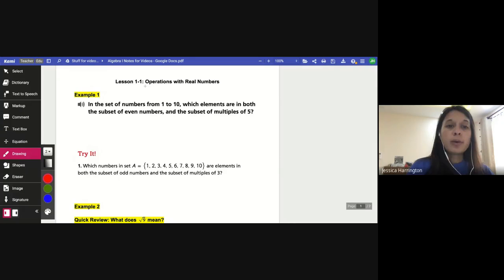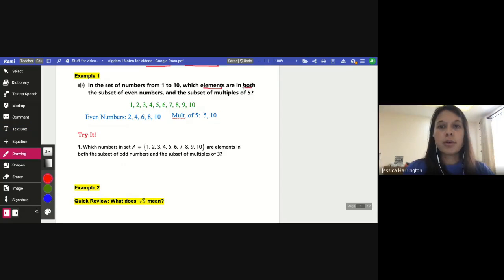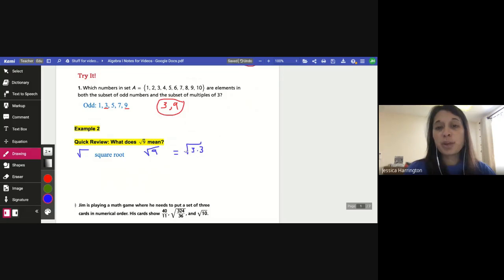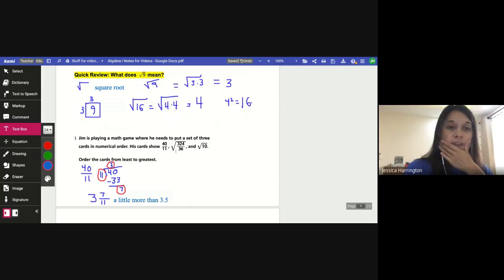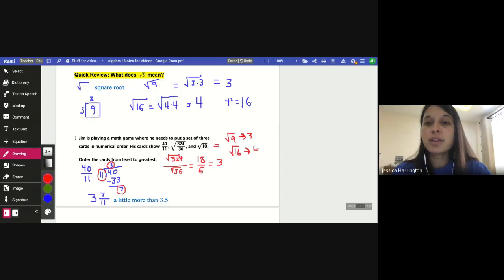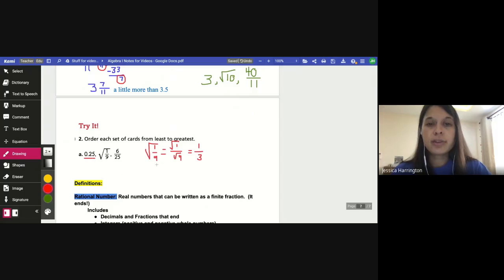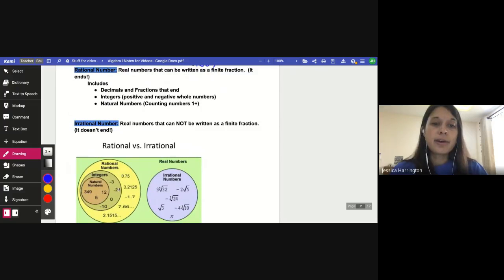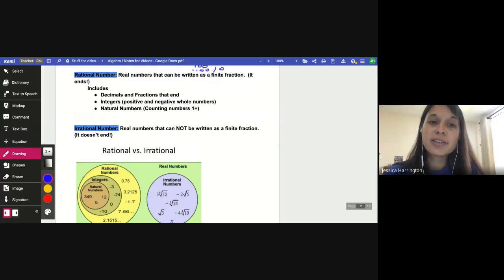Alg I (1-1) Operations with Real Numbers